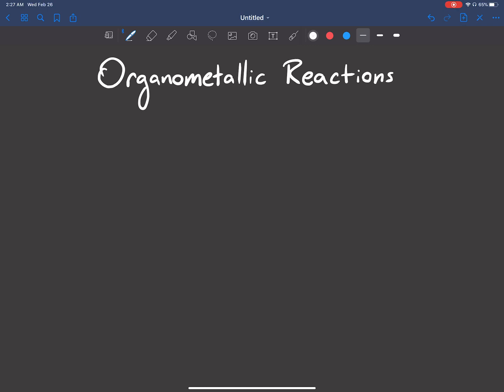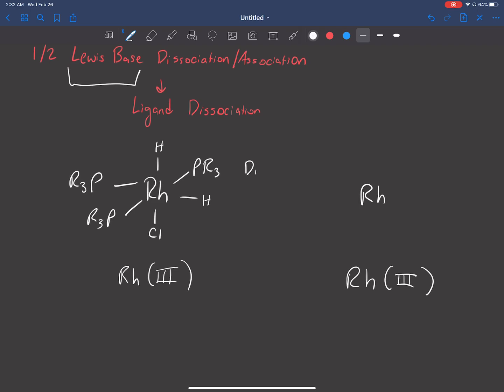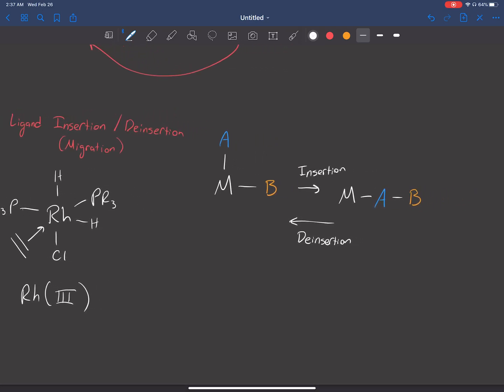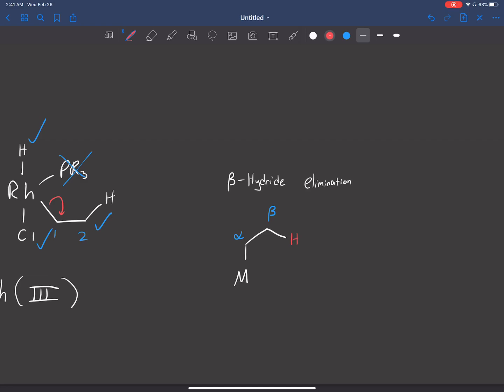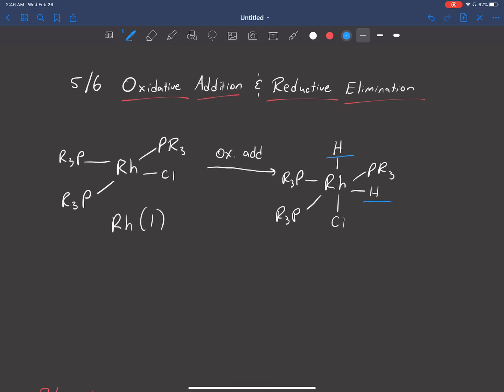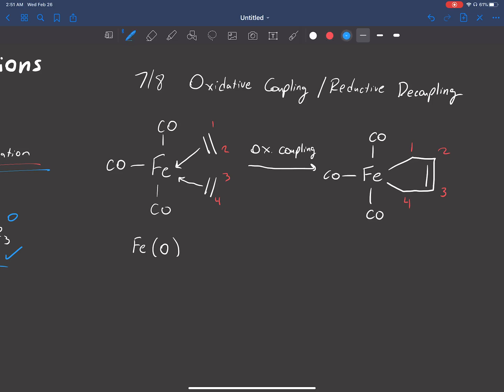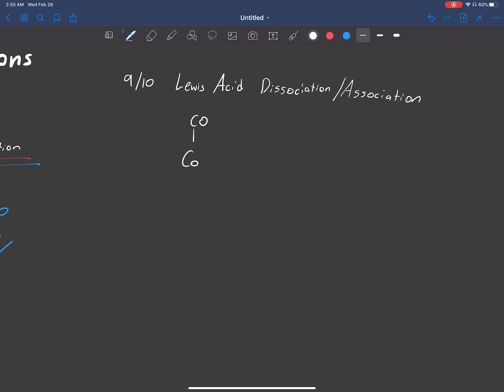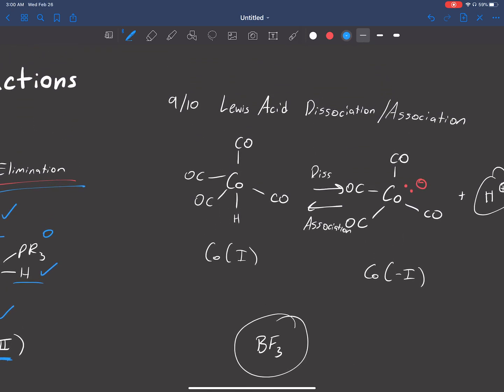Organometallics 2: 10 Basic Reactions